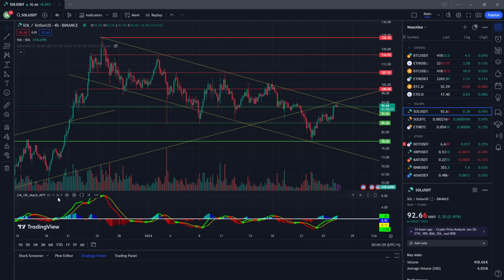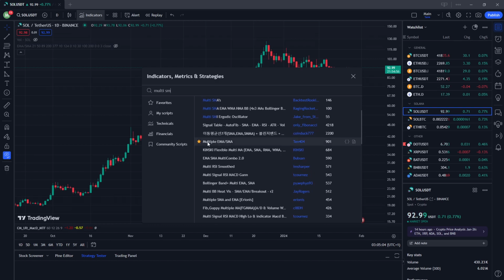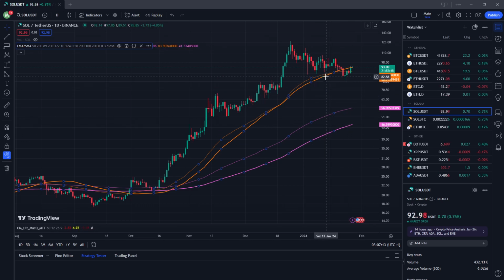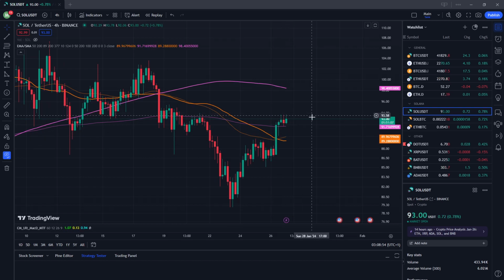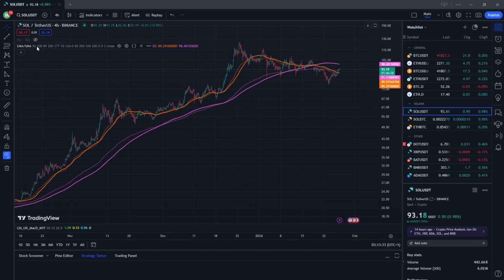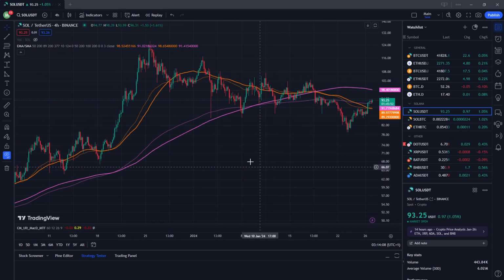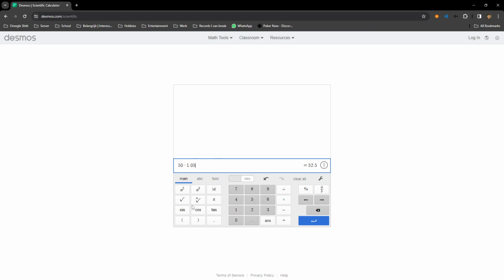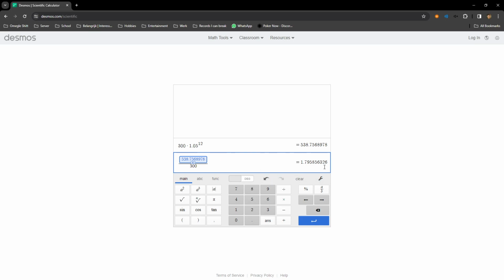Crypto Trading - Learn and Earn - Ep 4: Wedges and other indicators (2/2)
Welcome back yet again for a new video! These 4 video's were recorded at the same time, so I haven't been able to use any feedback that I got, that might happen in the 6th episode or so. This is mainly a continuation on the last episode where I was talking about indicators (yeah, I go on a lot of tangents but better share too much information than too little).

This series is meant as a sort of way for creating an environment and community in which knowledge is shared among everyone to become a better trader. I share my 7 years of experience with you, but at the same time I learn from you guys as well!

Don't use my videos as a form of financial advice. Trading, and especially crypto trading, is very risky as money can be lost, and thus is solely at your own risk. I am not to be held accountable for any losses you have made. I have made enough losses already in the past :P